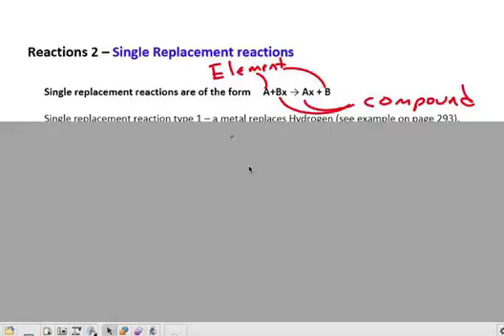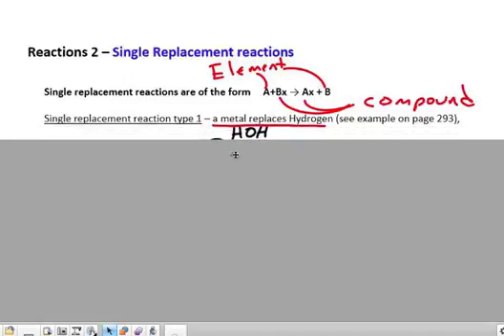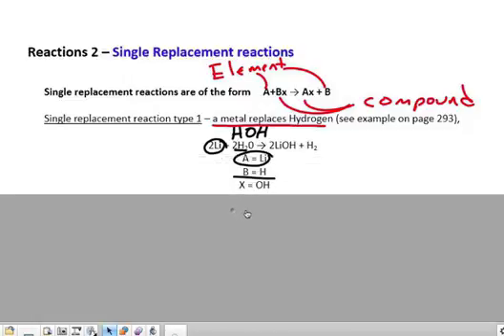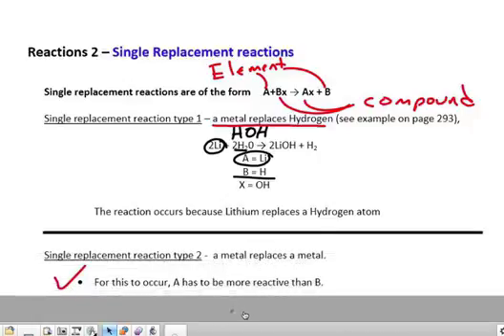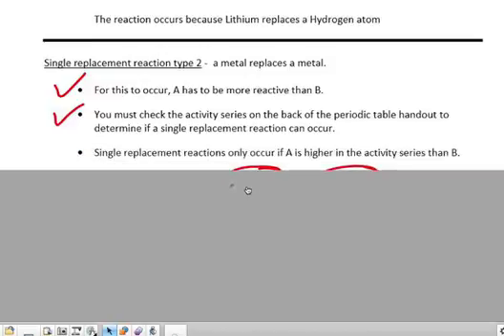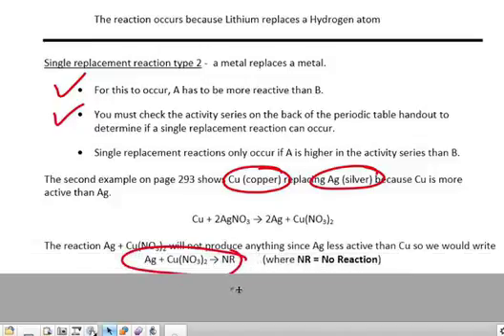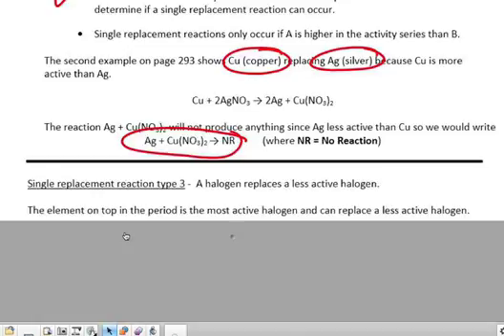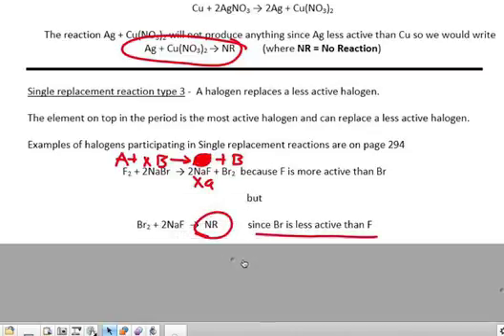SingleReplacementNotes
This movie describes the front side of the reactions 2 worksheet.